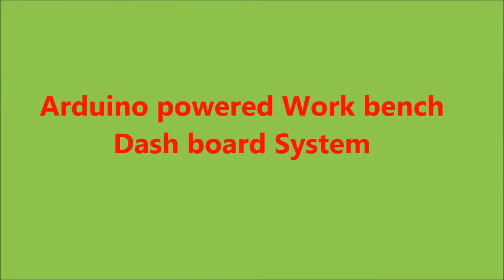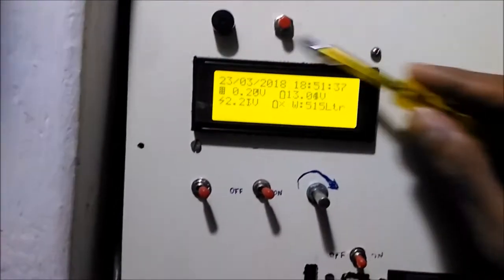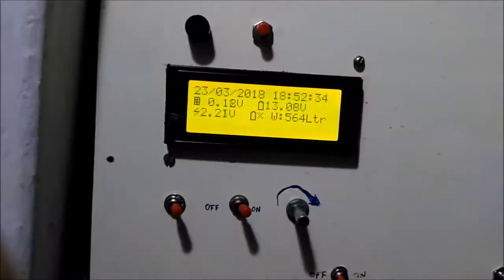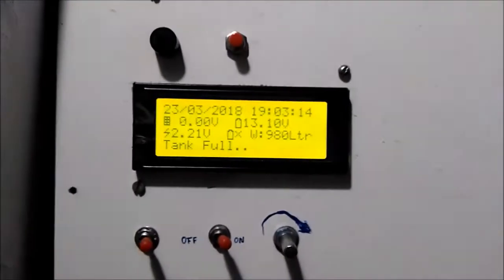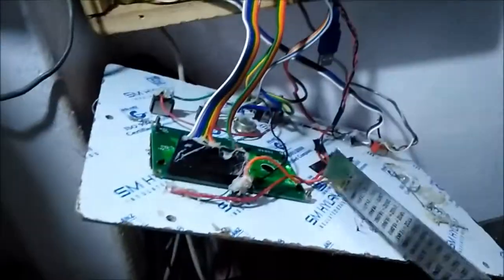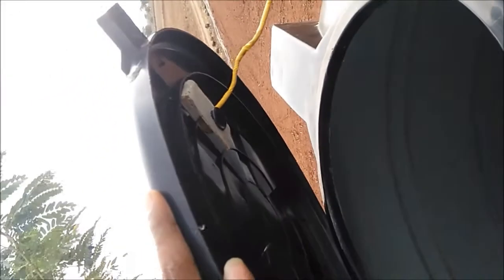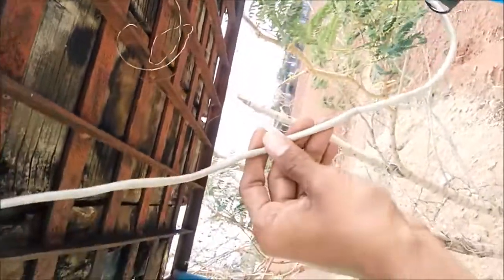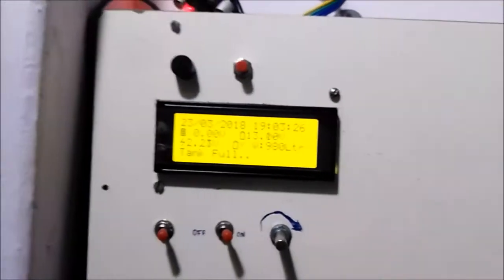ARDUINO POWERED WORKBENCH DASH BOARD SYSTEM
This project is designed for Automatic Water level measurement, indication, Variable voltage bench power supply (1.2-12v) also Equipped with DS3231 RTC clock module. this entire System Powered by 20w solar panel and 9AH Lead Acid battery.
Also included PIR Motion Sensor for Security purpose.